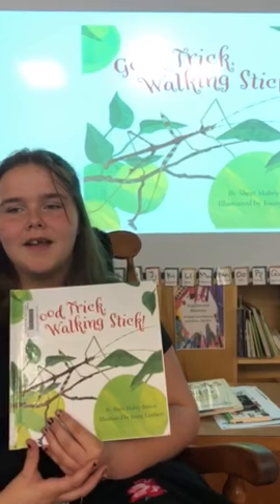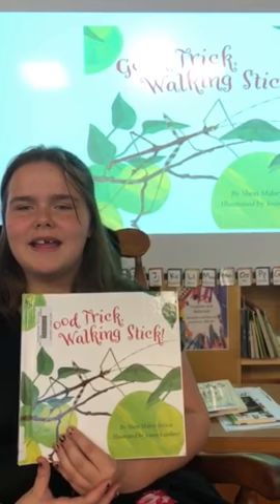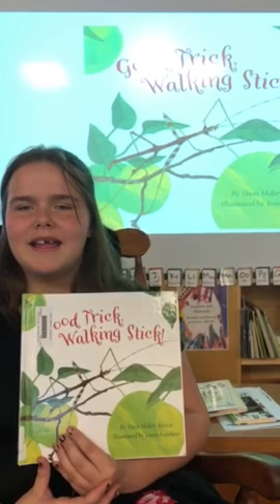Good Trick Walking Stick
Book trailer for this VSBA nominee